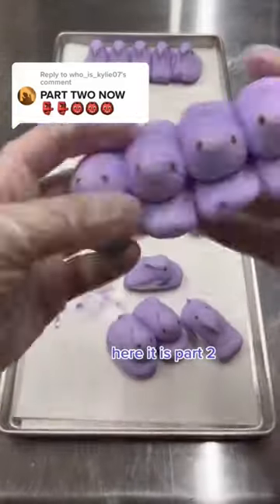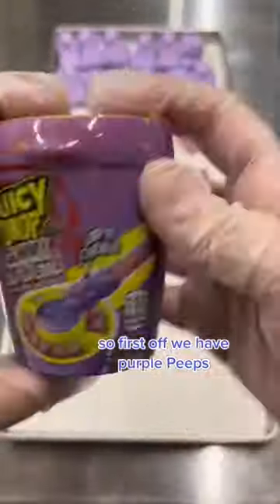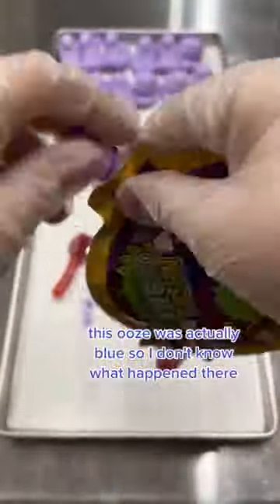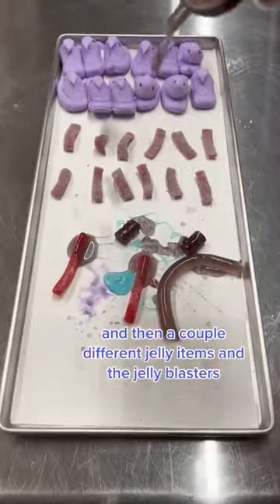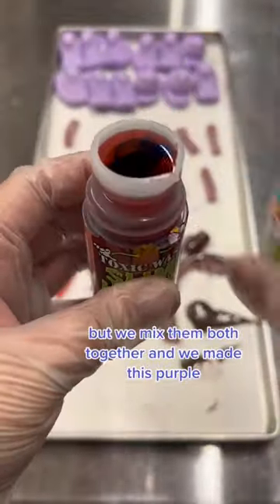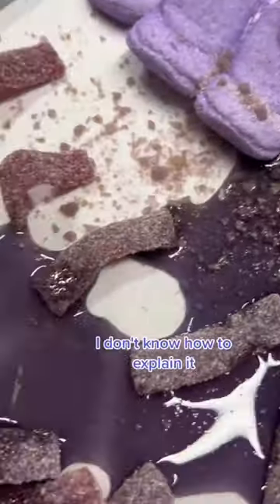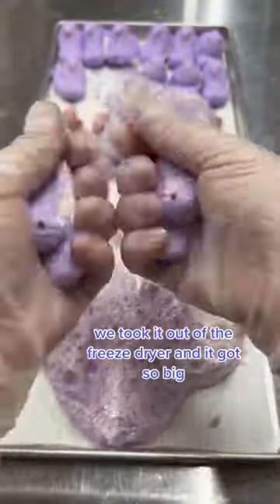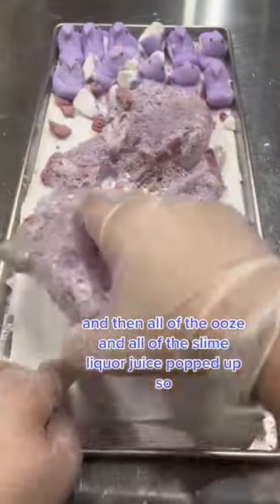We freeze dried only purple candies and gummies for 24 hours and here are the results!